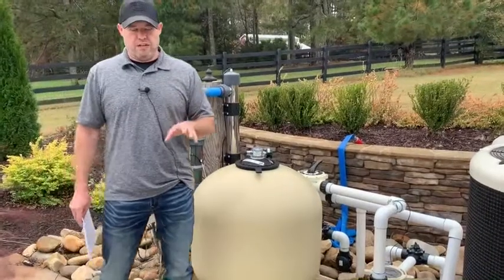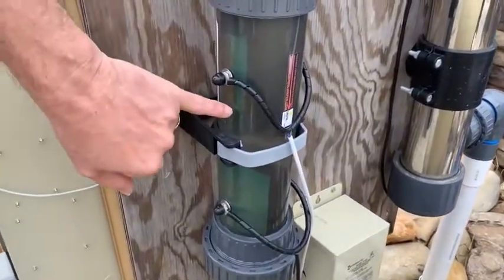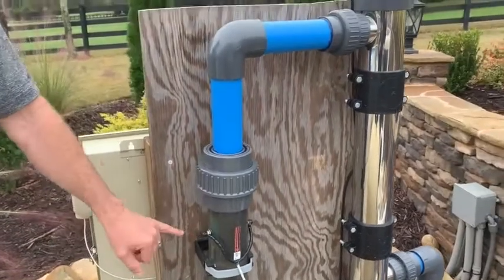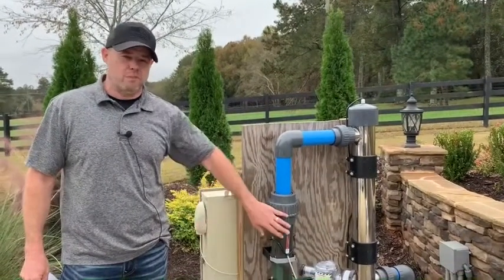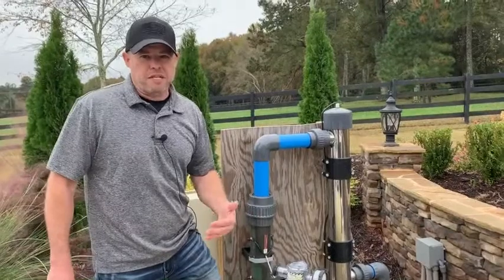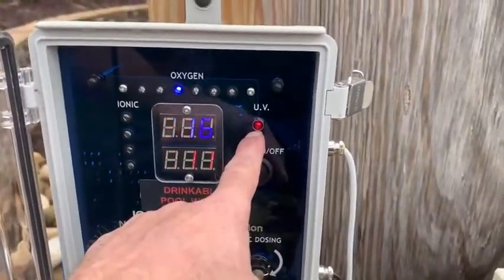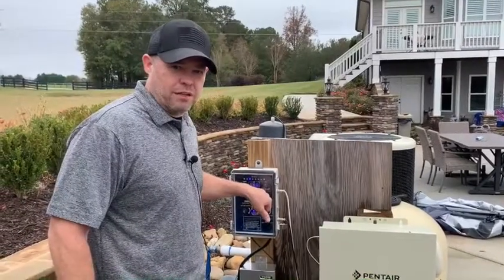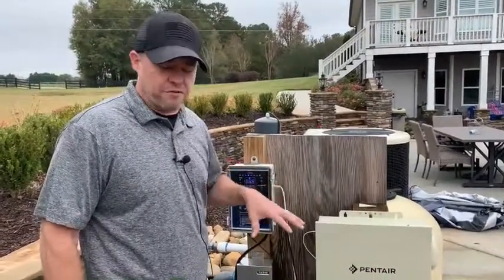ZeroChlor Maintenance Overview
This a a really quick overview of how to maintain the ZeroChlor Pool System to make sure it keeps your pool beautiful for years and years and years.